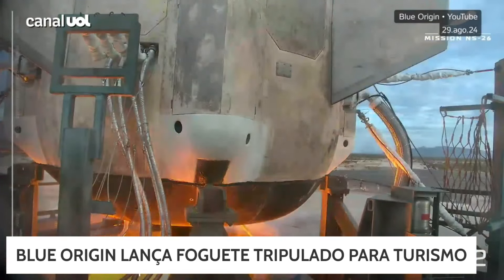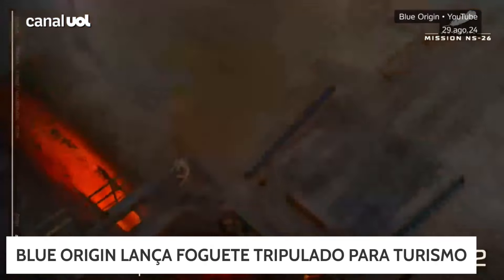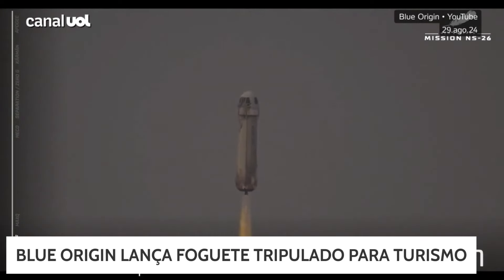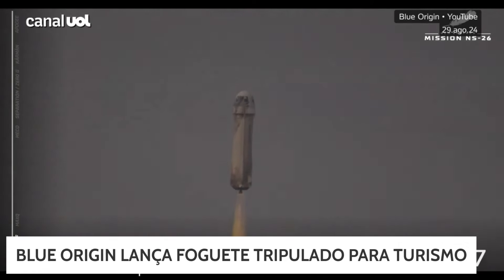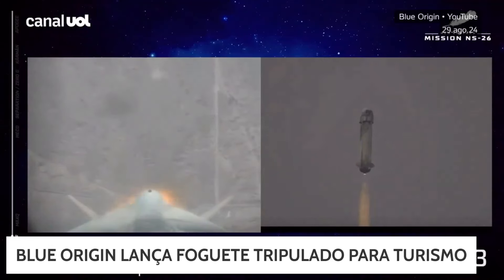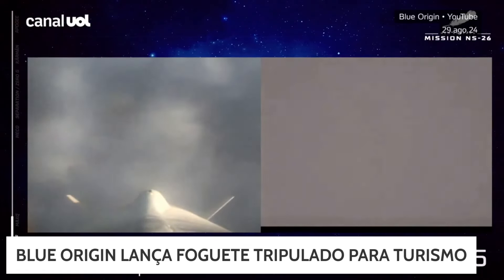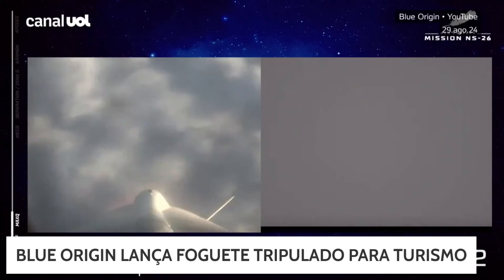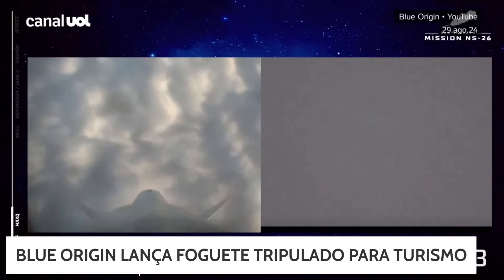Blue Origin, de Jeff Bezos, lança com sucesso voo com passageiros para turismo espacial; veja vídeo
A Blue Origin, empresa de foguetes do bilionário Jeff Bezos, lançou seu oitavo voo espacial com tripulantes na manhã desta quinta-feira (28).